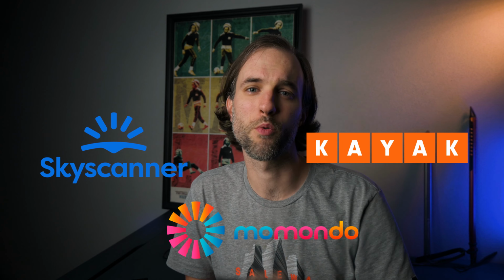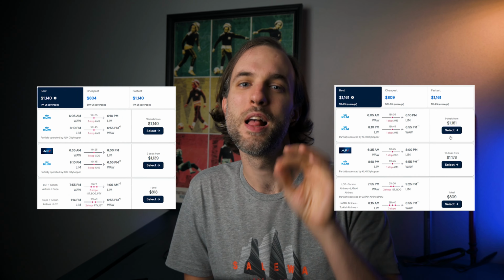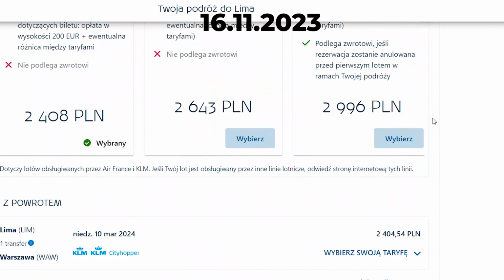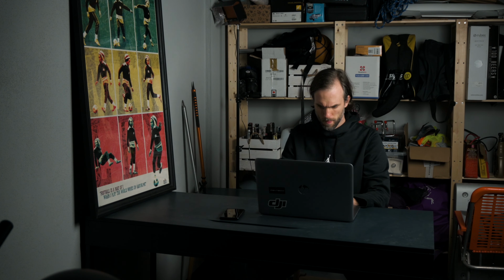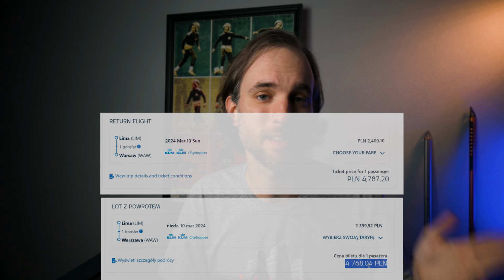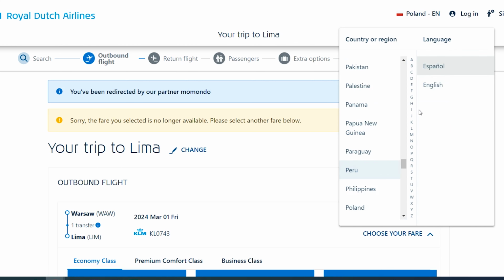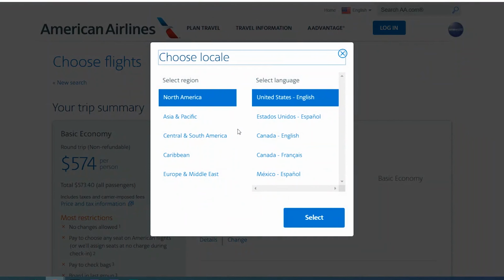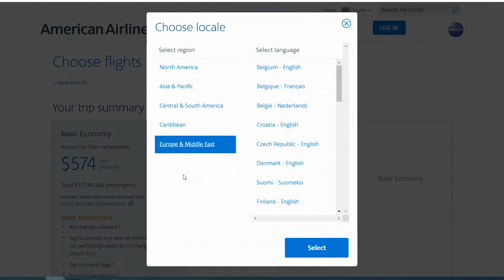Are Cheap Flights Just a Myth? Unraveling the Truth Behind Travel Deals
🌍✈️ Are flight hacks just clickbait or do they actually save you money? In this video, I'm putting popular flight hacks to the test!

I delve into three widely circulated flight hacks and share my findings:

1. Incognito Mode & Cookie Deletion Myth.

2. Location-Based Pricing.

3. VPN for Cheaper Flights.

0:00 - Intro
0:30 - Incognito Mode / Deleting Cookies
2:20 - Changing Place Of Origin
4:10 - Using VPN Software
6:15 - Conclusion

I'll be sharing more insights on flights and travel in future videos.

About me and the channel:
Hi, I'm Wojtek and I've been passionate about traveling for many years. I do treat it as my hobby to spend great time with my family and have a break from work.
So I'm not a hardcore traveler/nomad or someone spending most of his time on the road. I'm just an Everyday Normal Traveler who wants to spread the idea of having a great time with your closest wherever you want.